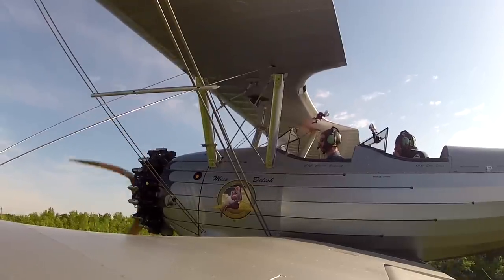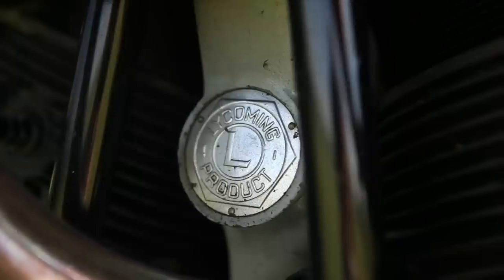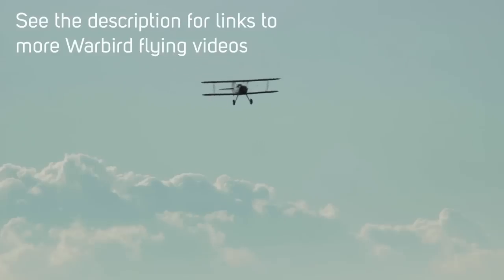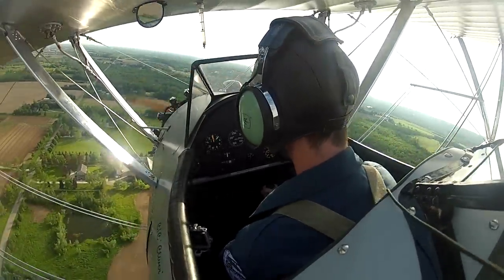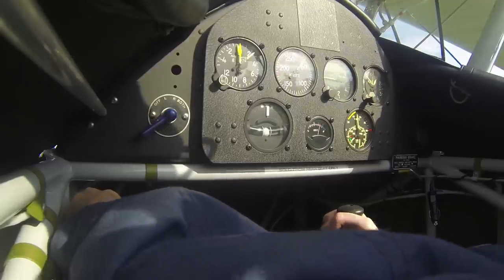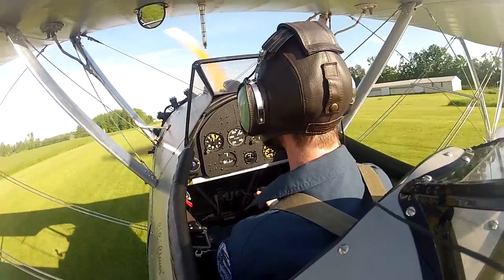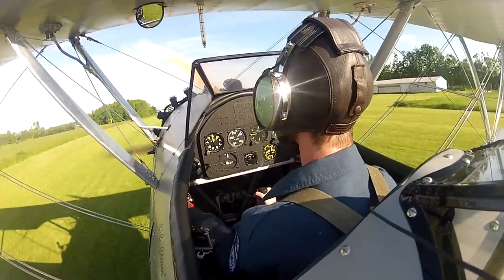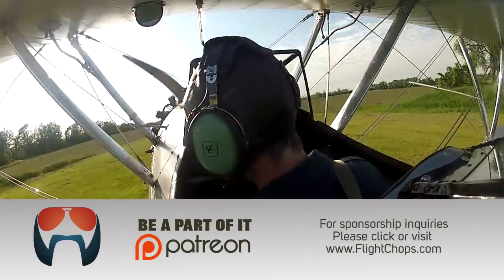Learning to land when you can't see ahead! - WarBird Training - Boeing Stearman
It's a whole new experience landing when your forward view is totally obstructed!

Big thanks to Dennis for the awesome training, and for consulting on the technical stuff regarding this edit.

CONTEST info!  This month (May 2015) the prize is worth ~$200!

How Can You Support Flight Chops?

Swag Pack on Amazon
Note:  This first limited run of the Swag Pack ships to US residents only; more Swag Packs will become available if there is enough demand, so please let me know if you want one.

If the Swag Pack is out of stock, Supporters can also help Flight Chops by ordering the iCloth Avionics 100-pack (ICA100) on Amazon

See the Flight Chops main channel for all sorts of flying content from aerobatics to IFR training, and much more Tail Wheel Flying!

NOTE: this flight was EDITED down from over an hour to under 15 minutes; Thus, there are missing details and possible lost context.
Also, I am NOT an instructor, so PLEASE do not look at this as instruction but rather the start to a conversation that you can have with your instructor.

Flight Chops branding music featured is written and produced by Chris and Rob from "Big Honkin' Spaceship" For all your music and post sound needs, please check them out at:

Here are the direct links to some other Tail Wheel Flying videos that I've done,
but please also check my channel in case I forget to update the links here in this description:

1st solo in the Super Cub
(Great illustration of trim usage, and my WORST landing is also in this video)

Wheel Landing on pavement

Upset Recovery and Spin Training - Bellanca Citabria

Flying a Tail Dragger - Tip #3 - Taxi + Run-up + Take-Off - Shoes Matter!